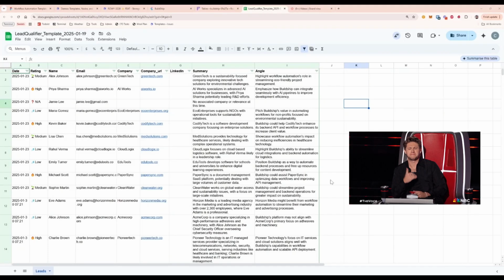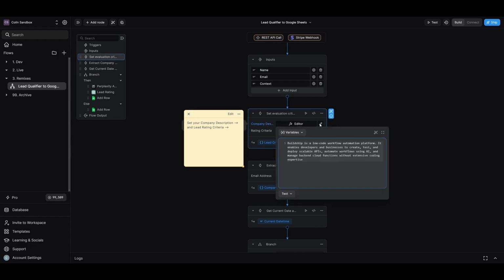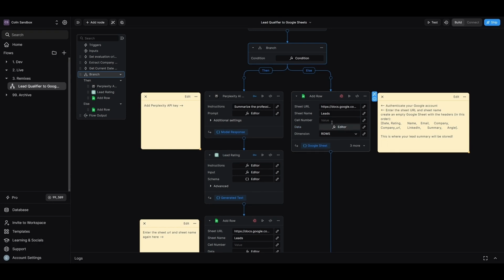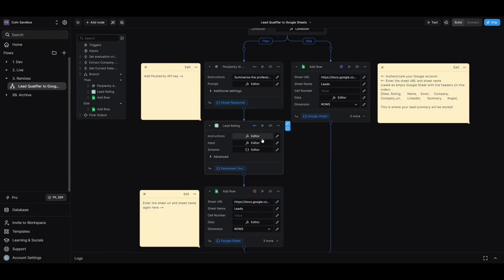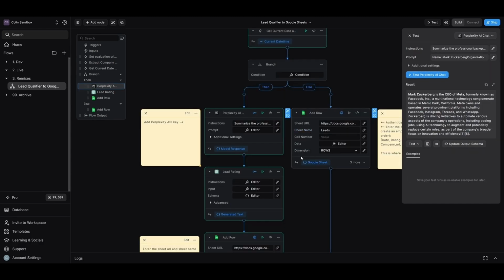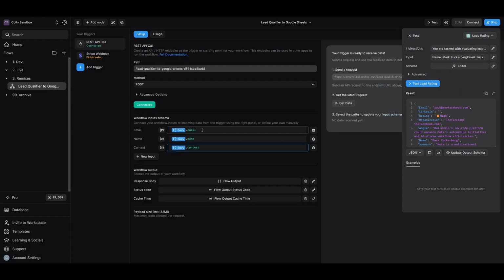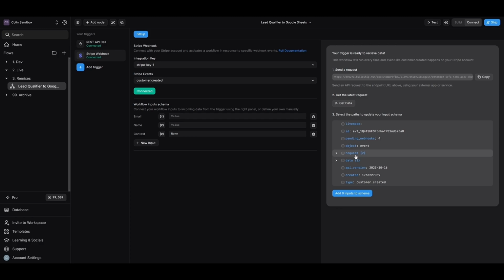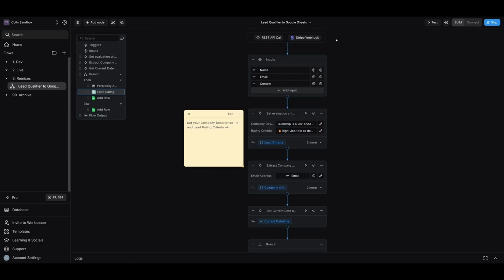Automate Lead Qualification from Stripe to Google Sheets with AI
Stop wasting time on bad leads—let automation do the heavy lifting! 🚀

This BuildShip template pulls Stripe signups into Google Sheets, automatically ranking and qualifying leads so you can focus on the ones that matter most. No more manual sorting, no more wasted effort—just AI-powered lead scoring at your fingertips.

In this video, you'll learn how to:
✅ Set up an automated workflow in BuildShip
✅ Extract lead details from Stripe signups
✅ Use Perplexity AI & OpenAI to qualify and summarize leads
✅ Automatically update a Google Sheet with ranked leads
✅ Trigger the workflow using REST API & Stripe webhooks

Automate Lead Qualification from Stripe Signups to Google Sheets

Chapters 📚
00:00 Introduction to Lead Qualification
00:23 Setting Up the Workflow
00:37 Customizing the Template
01:00 Handling Lead Information
02:44 Testing the Workflow
03:20 Adding Triggers
05:00 Final Steps and Deployment